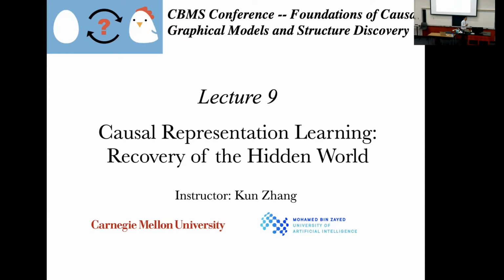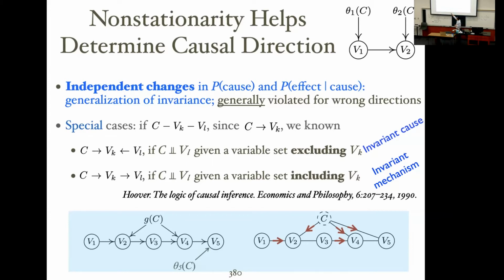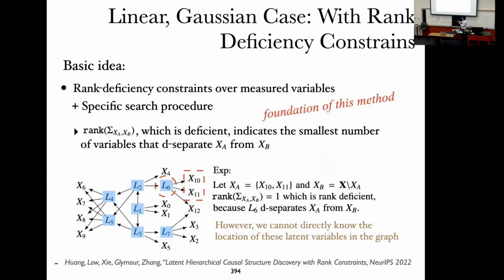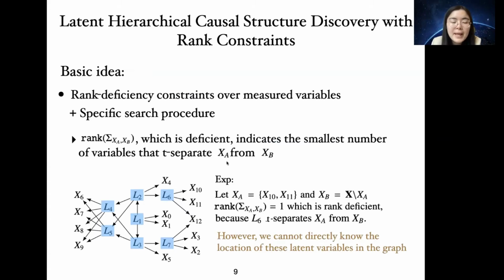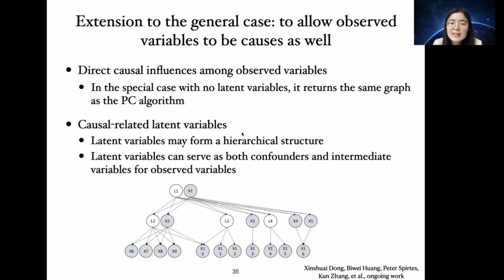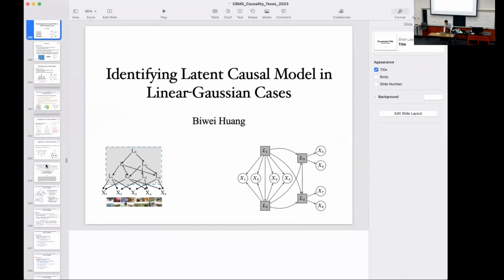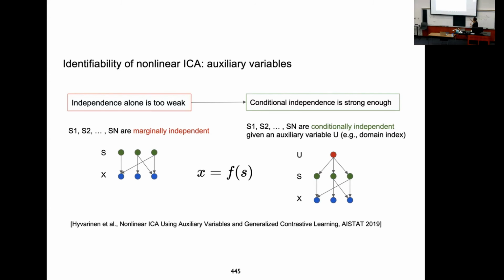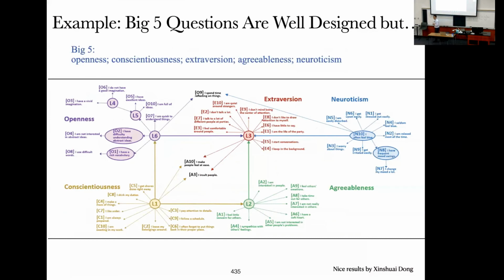20230519 CBMS Conference- Lecture 9